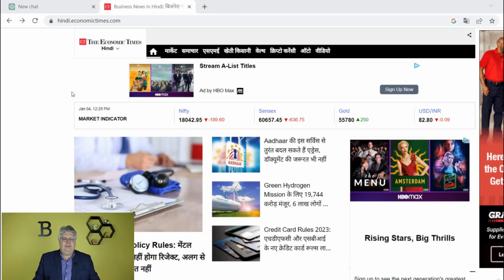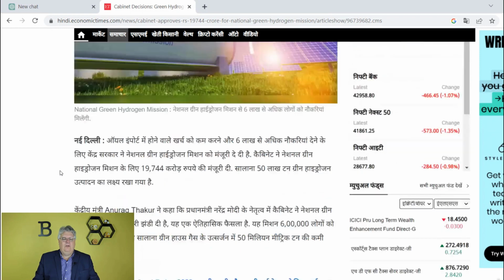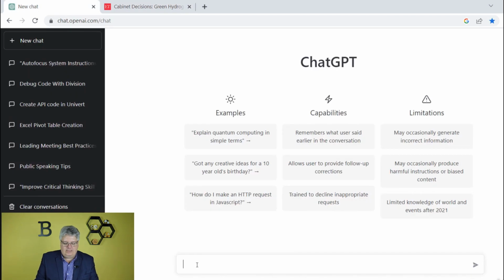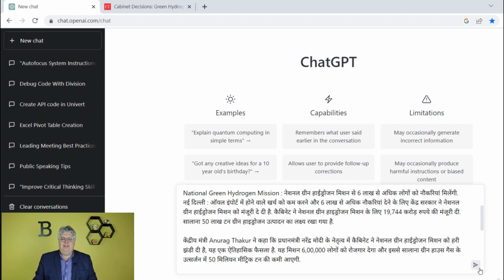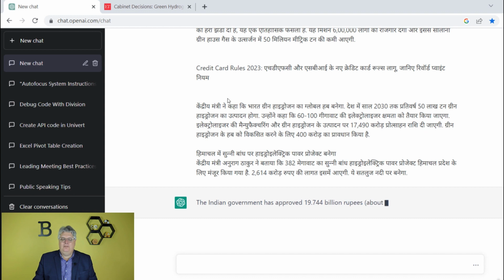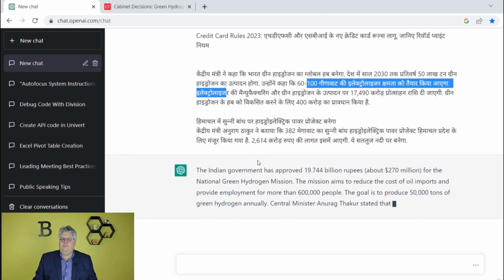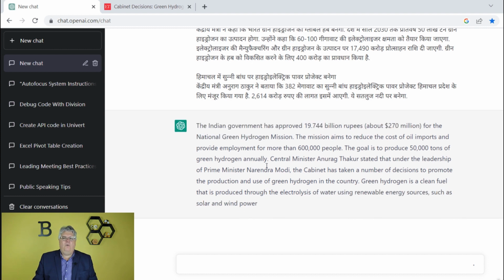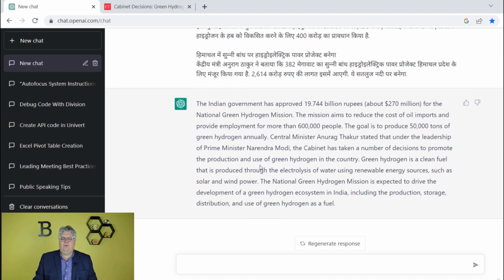Mastering Language Translation with ChatGPT: Your Step-by-Step Guide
In this comprehensive video tutorial, we're diving into the fascinating world of language translation with ChatGPT. Whether you're a language enthusiast, a student, or a professional looking to break language barriers, this video will equip you with the skills you need.

🔗 Timestamps:
0:00 - Introduction
1:15 - What is ChatGPT?
2:30 - Getting Started: Setting Up ChatGPT
3:45 - Choosing the Right Language Pairs
5:20 - The Basics of Language Translation
7:10 - Advanced Techniques: Customizing Translations
9:05 - Practical Examples and Use Cases
12:30 - Tips for Achieving Accurate Translations
15:00 - Pitfalls to Avoid
17:20 - Real-Time Translation Demo
20:05 - Additional Resources and Tools
21:30 - Conclusion and Next Steps

📚 In this tutorial, we will cover everything from the fundamentals of using ChatGPT for language translation to advanced techniques that will help you tailor translations to your specific needs. You'll learn how to select the right language pairs, interpret translations, and even customize the output to ensure precision and fluency.

🌐 ChatGPT can handle a wide range of languages, making it an invaluable tool for communication, research, and content localization. Whether you're translating documents, emails, or even engaging in real-time conversations, we've got you covered.

🚀 We'll also provide you with practical examples and real-time demonstrations, so you can see ChatGPT in action. Plus, we'll share tips and common pitfalls to help you achieve the best possible results.

🔗 Don't forget to check out the resources and tools we recommend for further exploration and to stay up-to-date with the latest developments in language translation with ChatGPT.